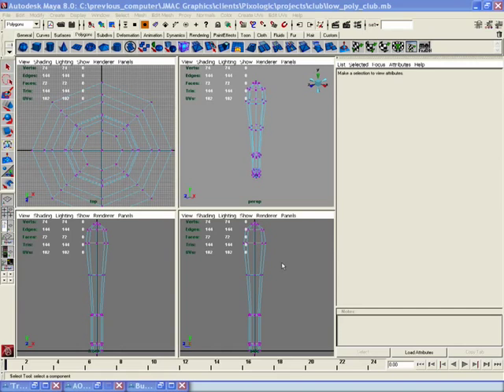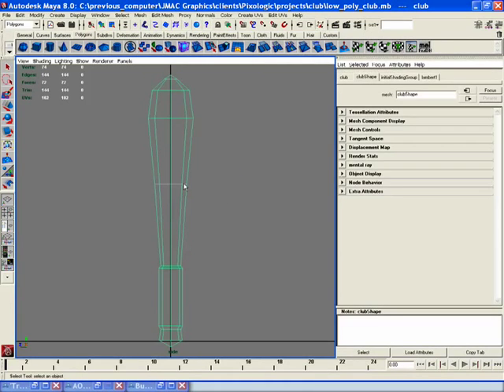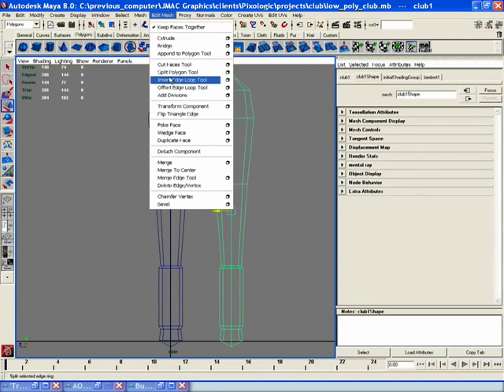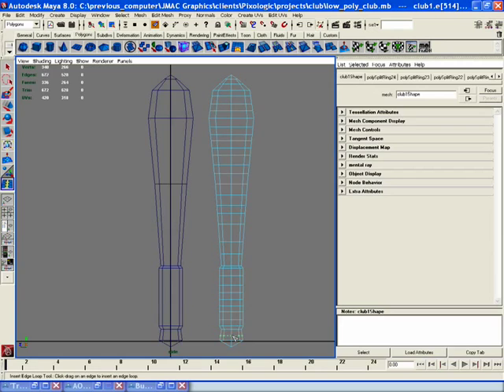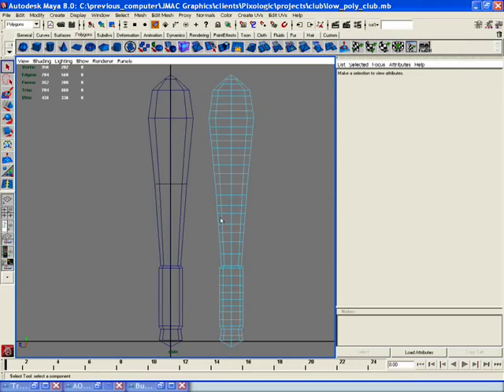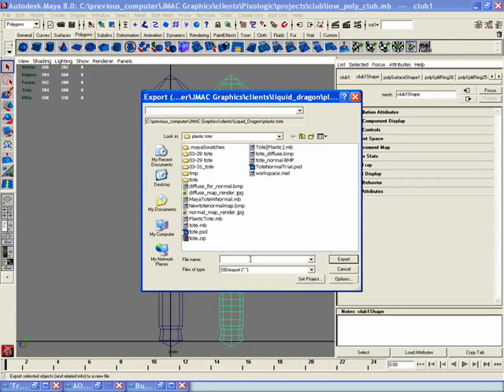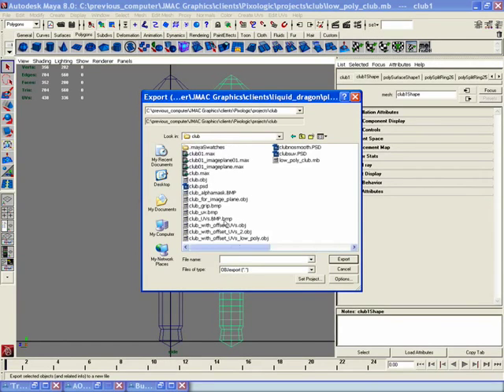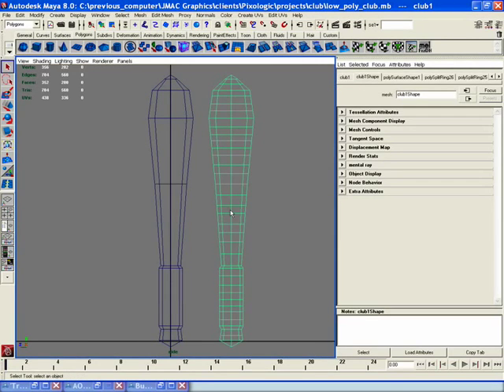b Maya Clone Subdivide Export